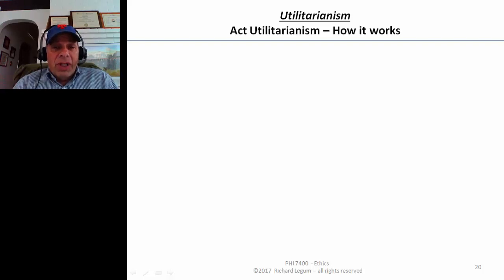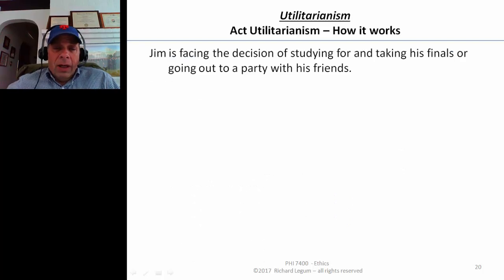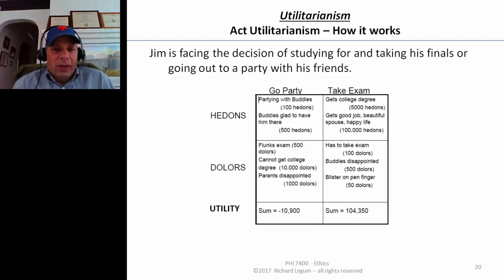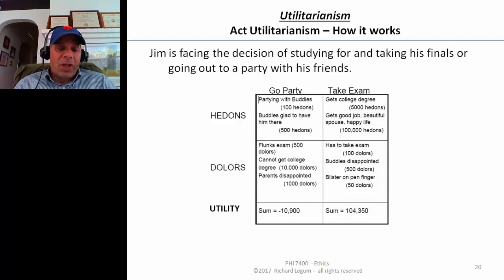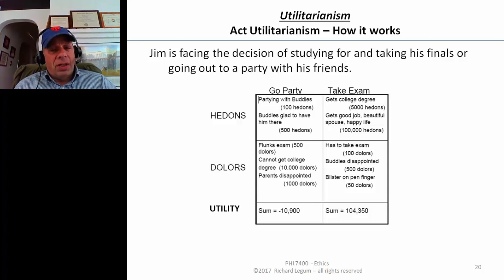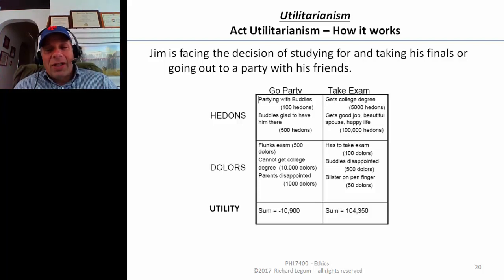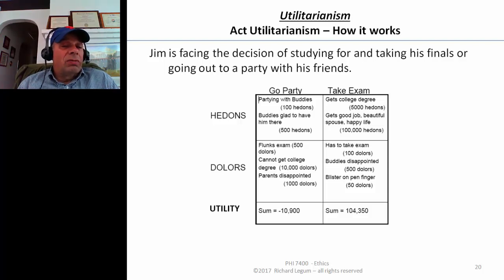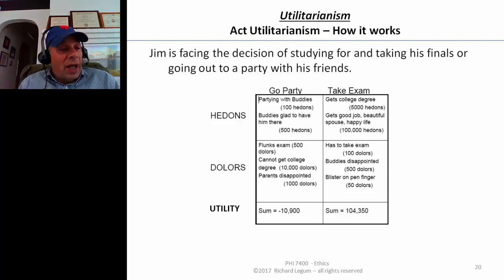Utilitarianism Statement of Mills Theory Part 9